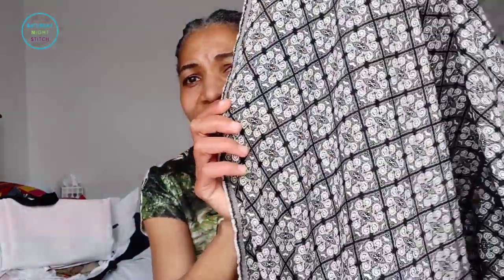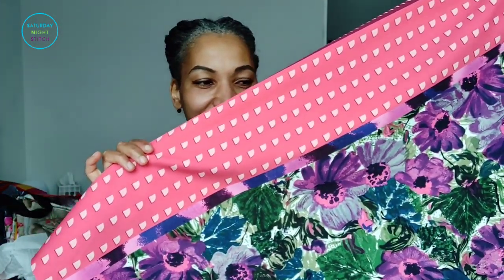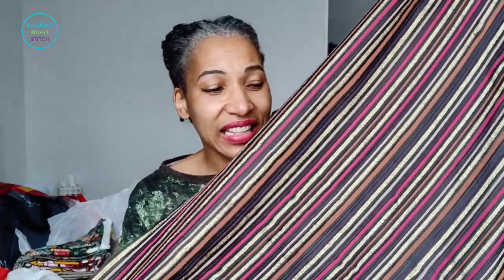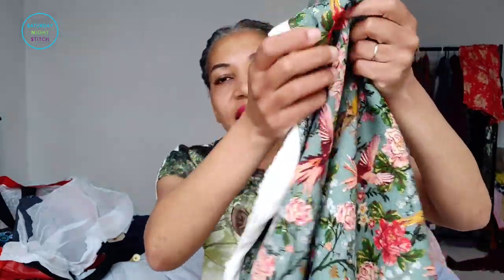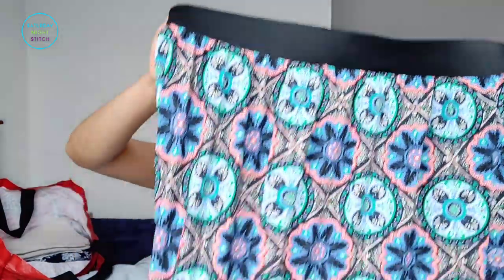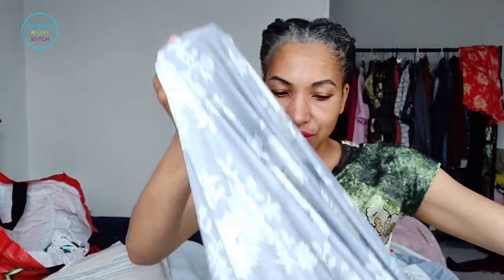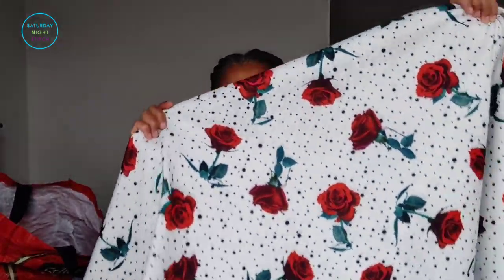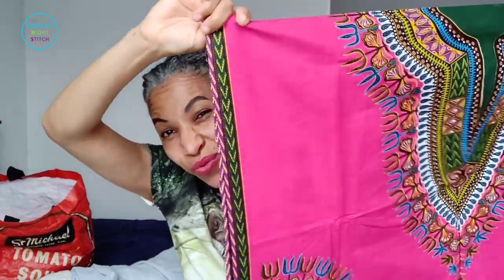A Fabric Haul ft Getting Duped on Ebay & African Wax Print Fabrics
It's a crazy time but here we are. A something something Fabric Haul.

3

Links